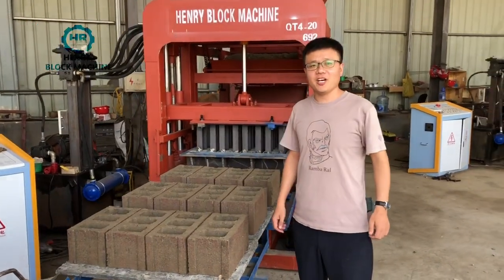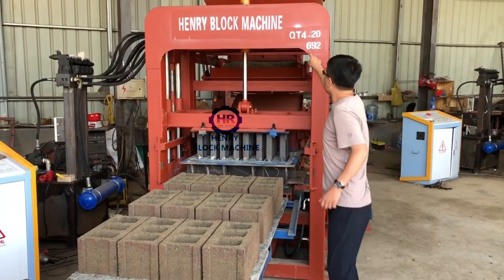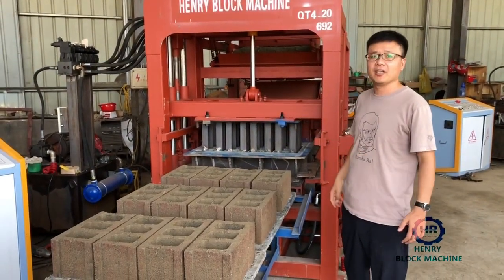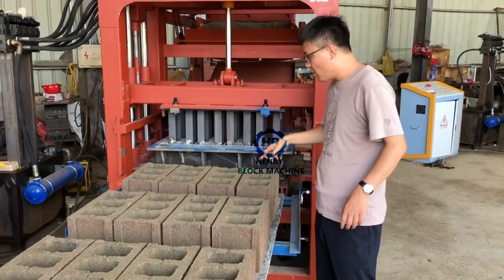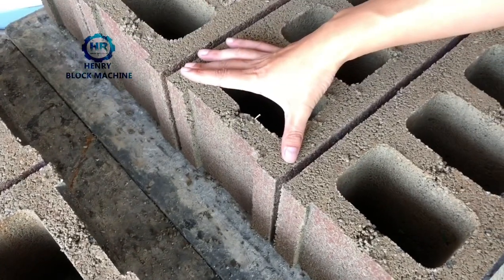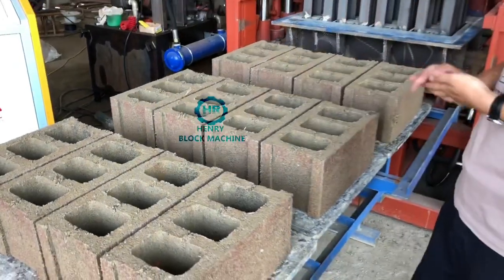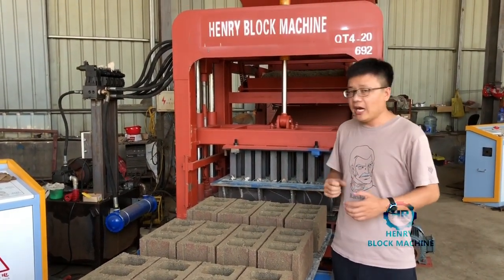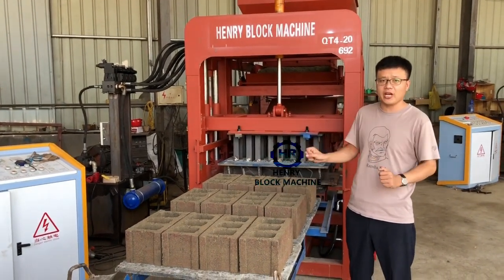Dominican QT4-20 fully automatic cement block machine experience on destroying fresh hollow blocks